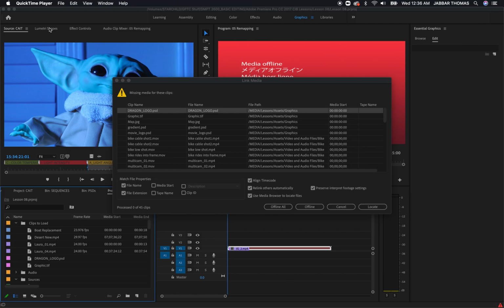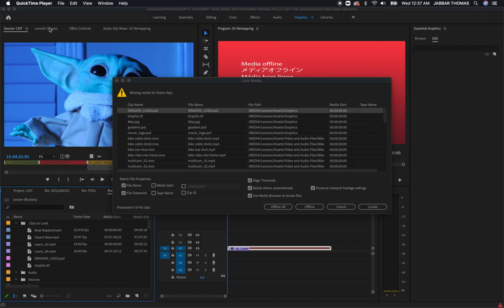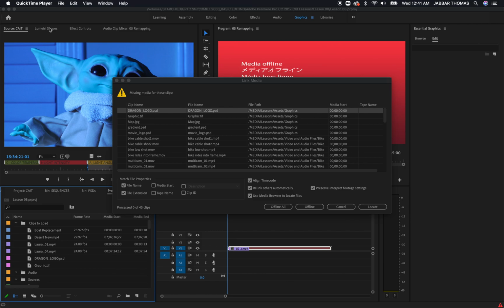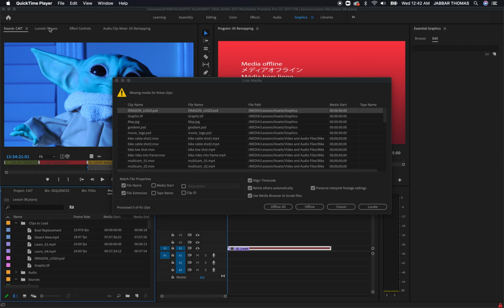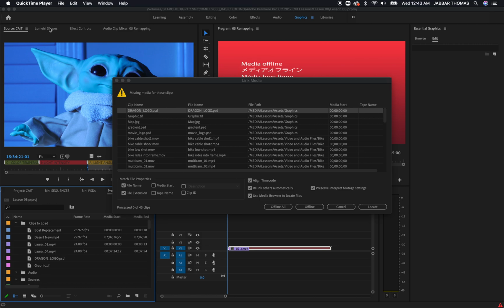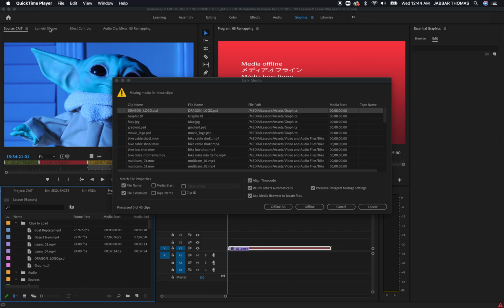CHAPTER 8 pt 3 3 POINT EDITS DURATION, LOCATION, and CONTENT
This episode talks about the THREE ASPECTS OF A CLIP that dictates whether it works in a TImeline:  the clips's DURATION, the clip's LOCATION (in the sequence of shots in the Timeline) and the shot's CONTENT.  This concept is linked to 3-point editing, helping you to determine whether a Sequence Clip's DURATION, LOCATION, or CONTENT is determined by the IN and OUT points in the Source Monitor or the Timeline Panel.